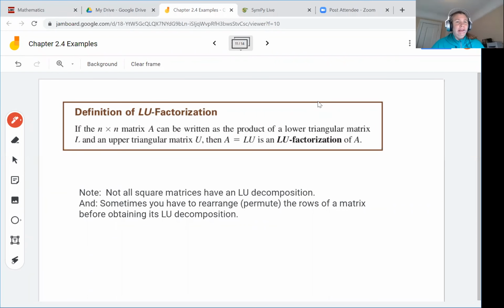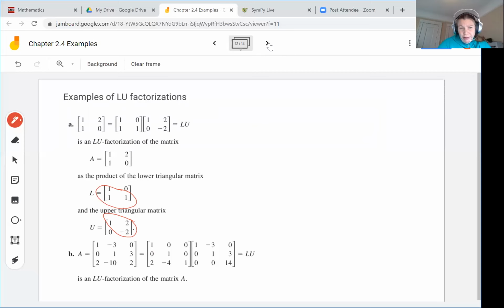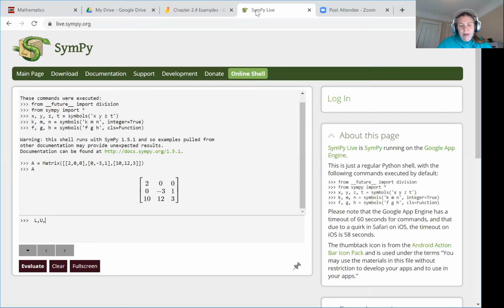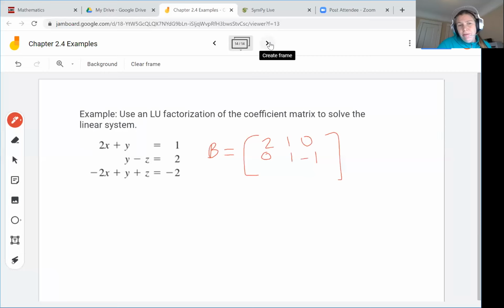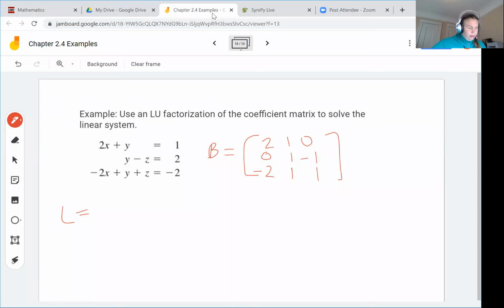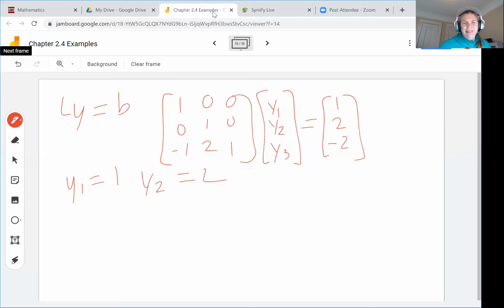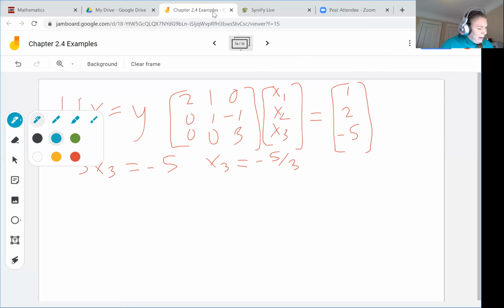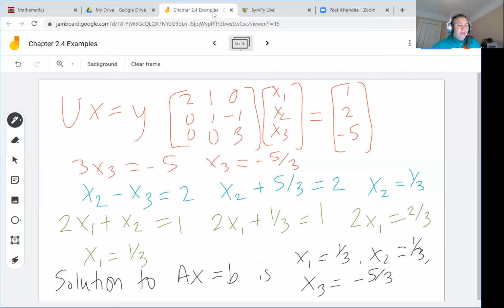Math 250 LU Factorization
In this video, Professor Julie introduces LU factorization and shows how to use LU decomposition in Sympy to find the lower triangular matrix L and the upper triangular matrix U.